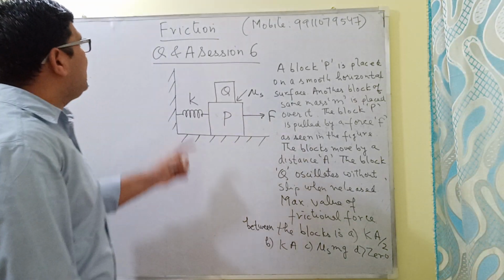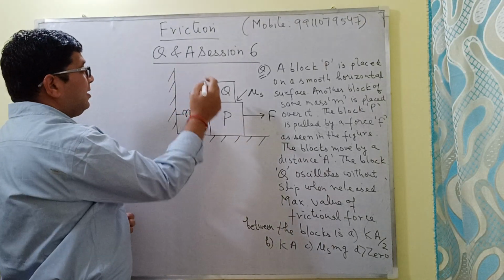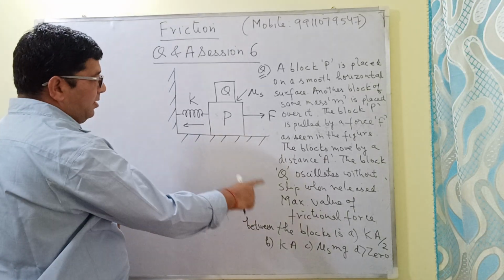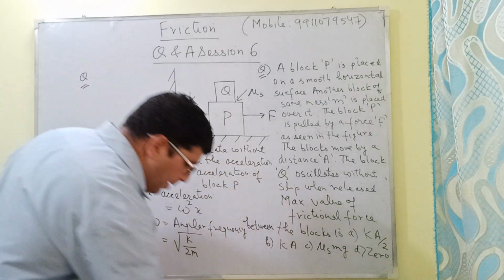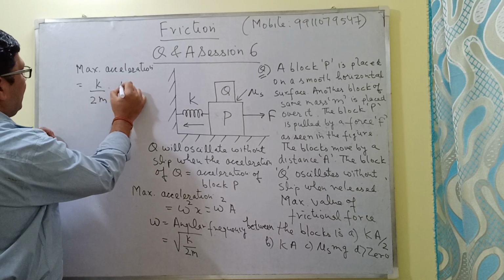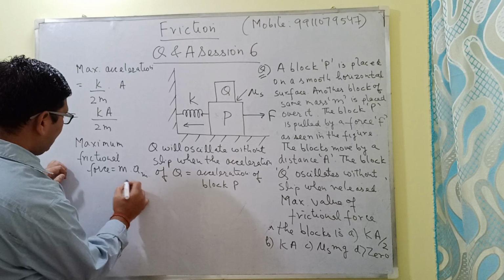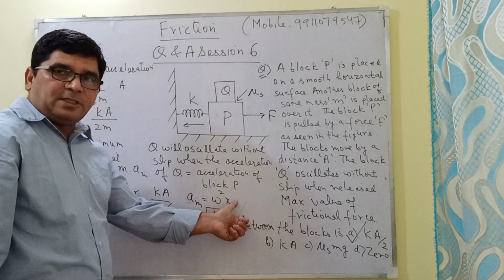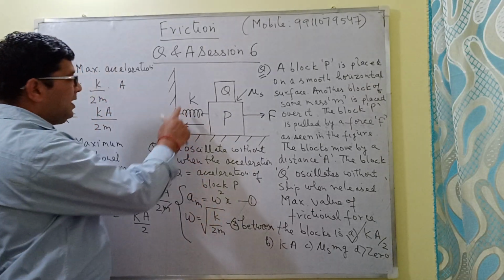Maximum value of Frictional Force between the two blocks while oscillating - Session 6 (friction)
Maximum value of Frictional Force between the two blocks while oscillating - Q & A Session 6

(IIT-JEE and NEET exams Coaching Centre in Faridabad, Haryana, India)